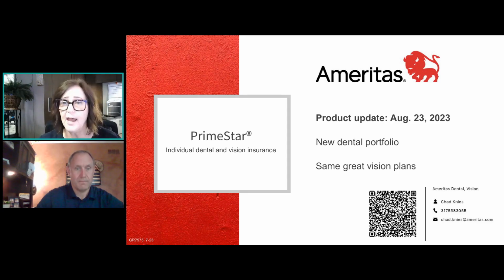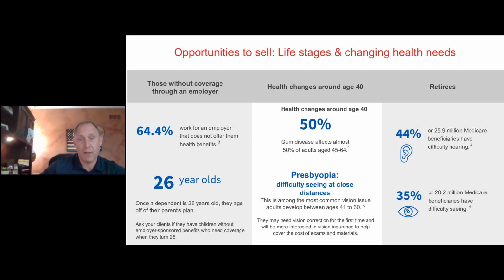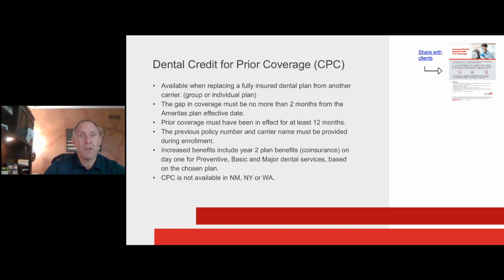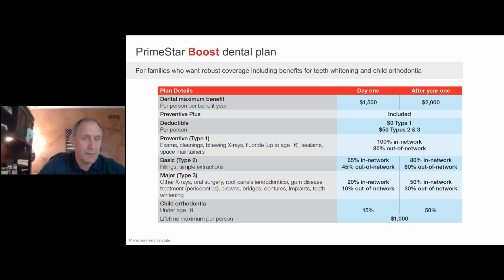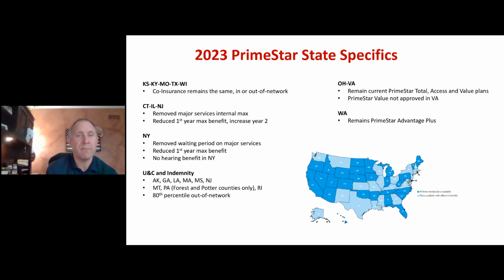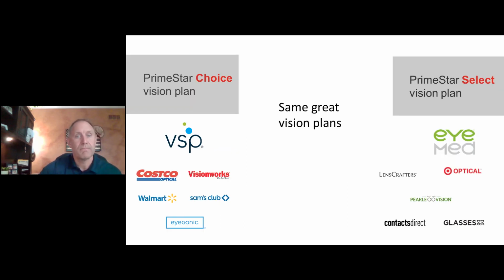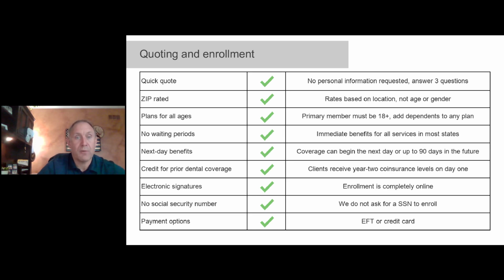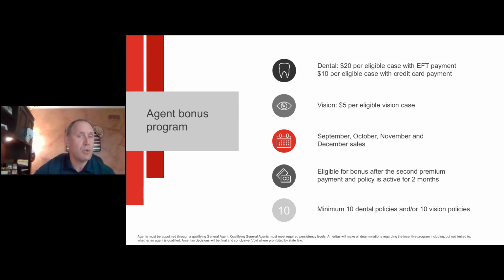Ameritas DentalVision Join us to learn about the NEW benefits!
Join us on September 7th at 9:30am EST to learn about Ameritas Dental/Vision's new benefits, including:
 • Increasing annual maximums up to $3,000
 • Credit for prior dental coverage
 • Next-day benefits and no waiting periods in most states
 • Increasing benefits with 100% preventive coverage, up to 90% basic coverage, and up to 50% major coverage
 • Additional benefits such as child orthodontia, teeth whitening, hearing care and more!